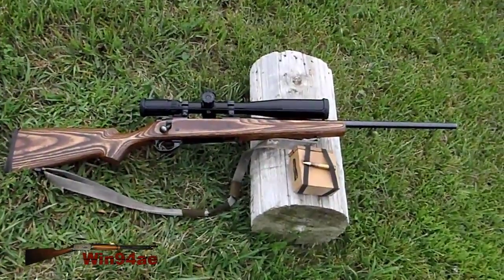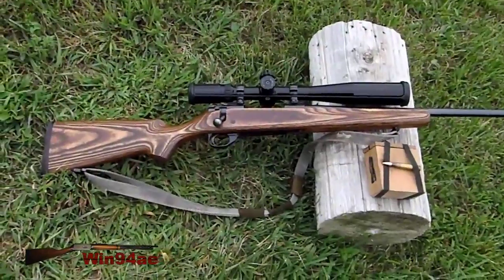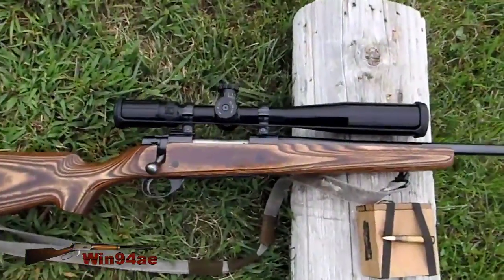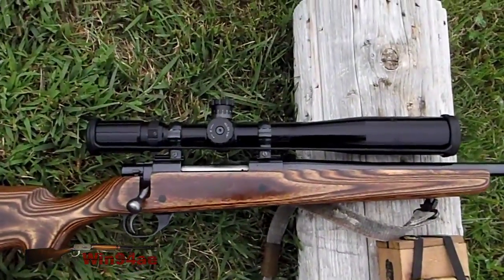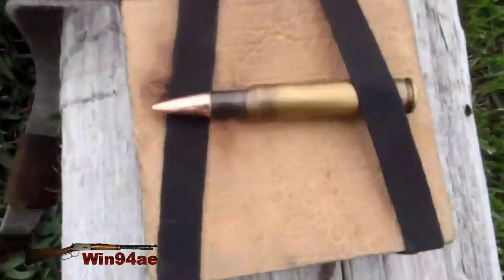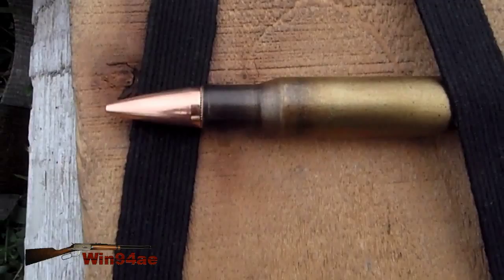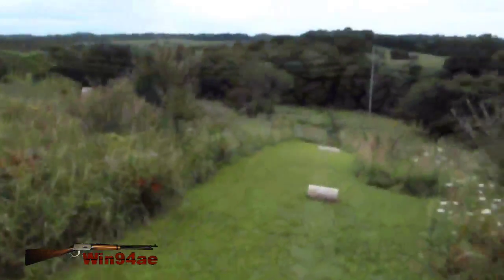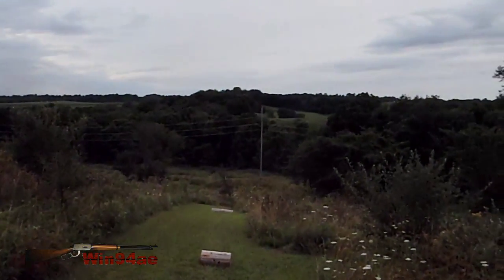Bedding Still Needed Work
Taking 3 shots over 3 days with the Howa 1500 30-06, at a 6x9 inch target, 325 yards downrange; 3 hits!

The group is about 6 inches tall, that isn't good enough.

I messed around with the bedding material at the receiver screw near the trigger, that felt a little spongy. Next time I pillar bed, I will set the pillars on the long side.